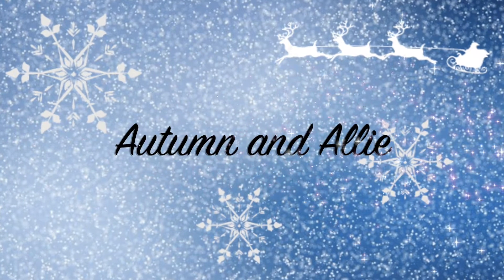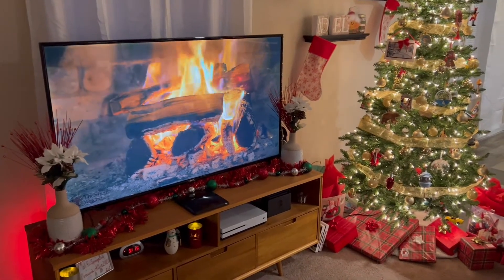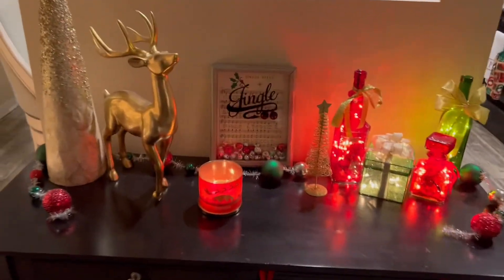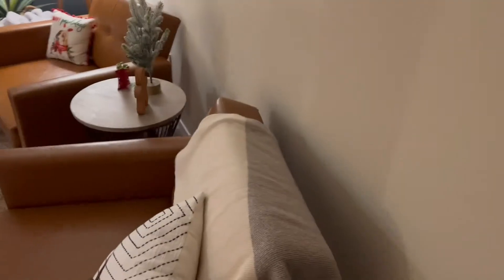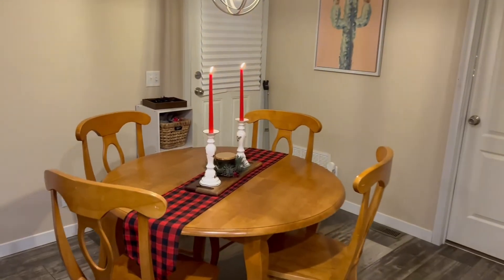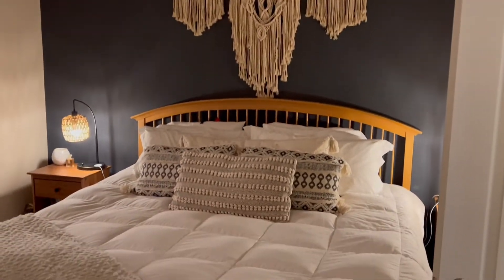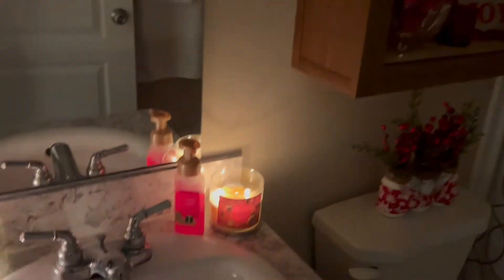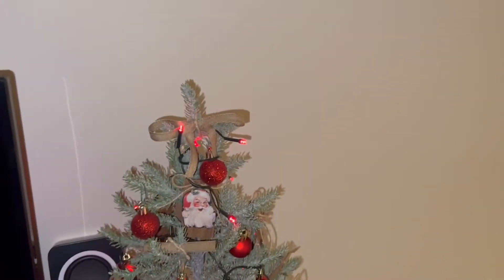MY CHRISTMAS HOUSE TOUR!